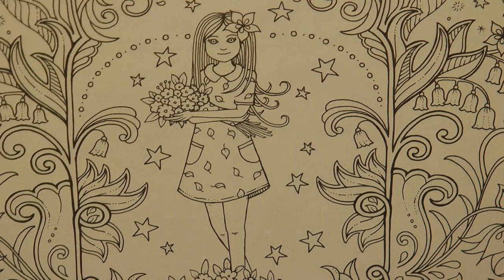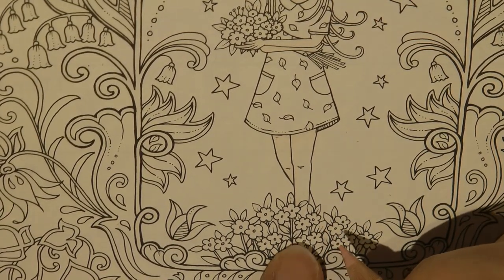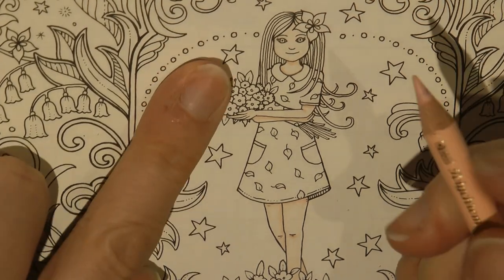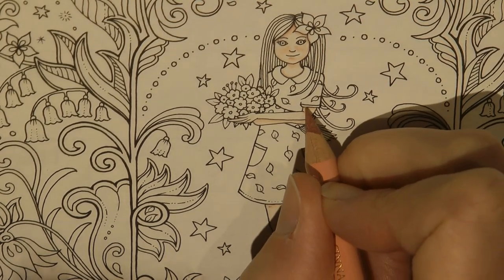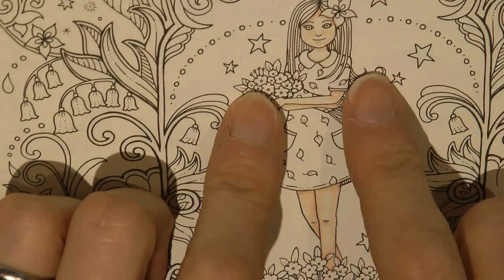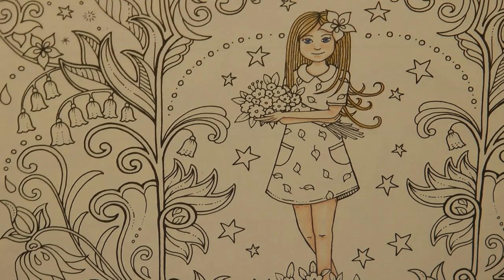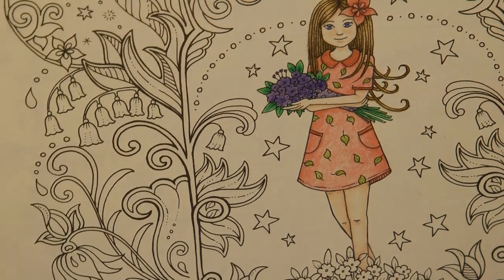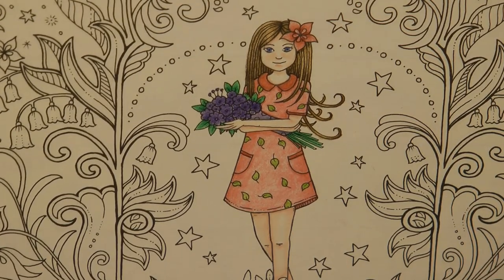Adult Colouring Tutorial Ivy - from Johanna Basford Weekly Planner 2021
This is a tutorial of how to colour ivy from Johanna' Basford's 2021 Weekly Planner (a picture from Ivy and the Inky Butterfly) using Faber Castell Polychromos Pencils. See what I used below:

Items used:
132 - Light Flesh
189 - Cinnamon
120 - Ultramarine
180 - Raw Umber
176 - Van Dyke Brown
168 - Earth Green Yellowish
120 - Dark Flesh
191 - Pompeian Red
192 - Indian Red
246 - Mauve
165 - Emerald Green
264 - Dark Phthalo Green
136 - Purple Violet
232 - Cold Grey III

Get the Resources:
2021 Weekly Planner
Ivy and the Inky Butterfly
Faber Castell Polychromos

🎥🎥 Items that I use to film:
Camera –